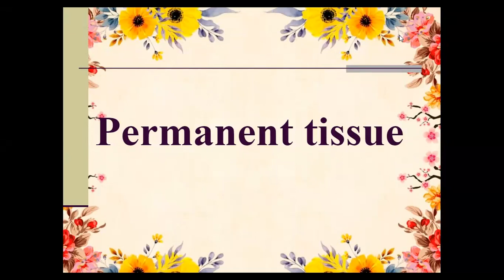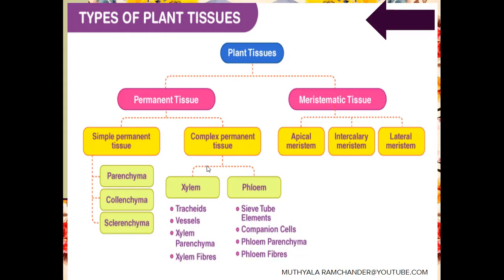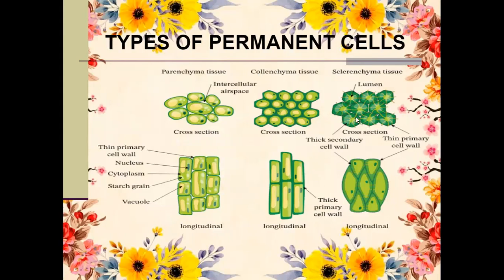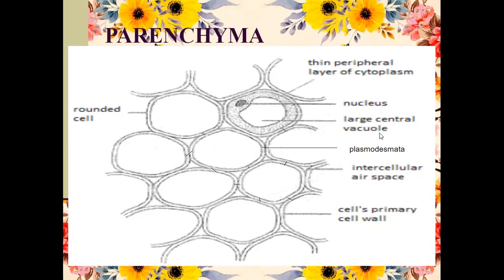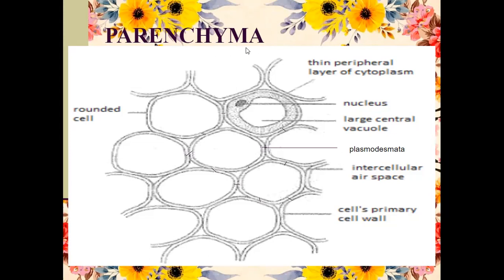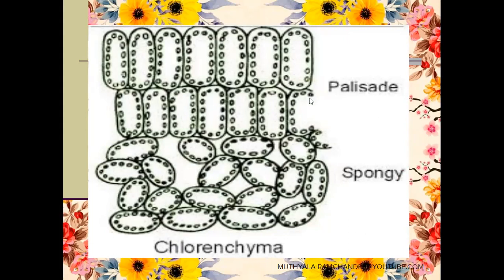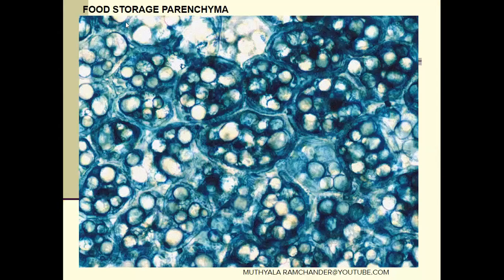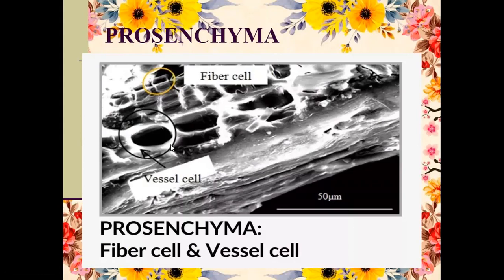Parenchyma Tissue System in Plants for english medium